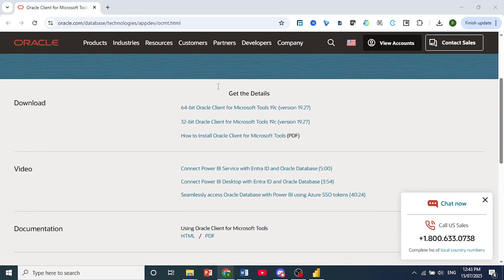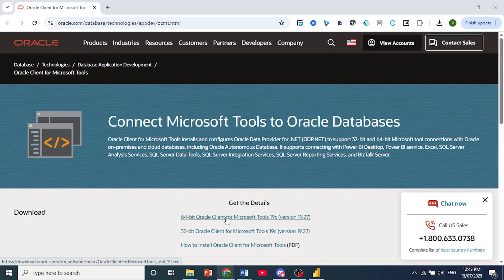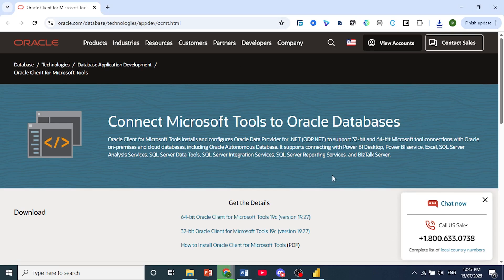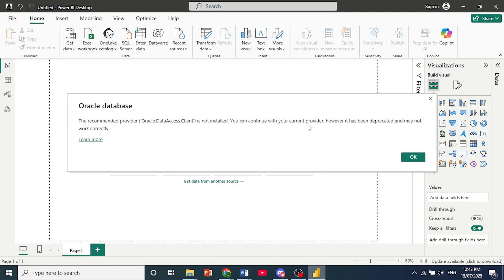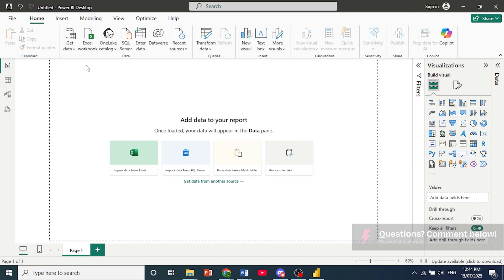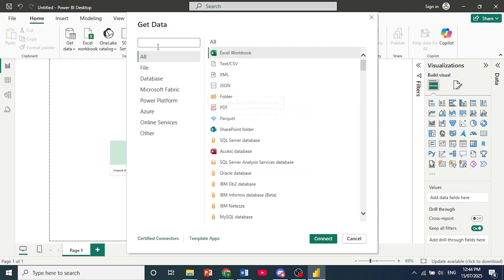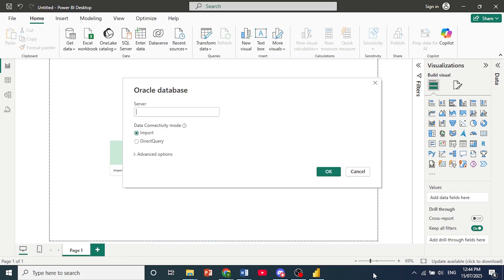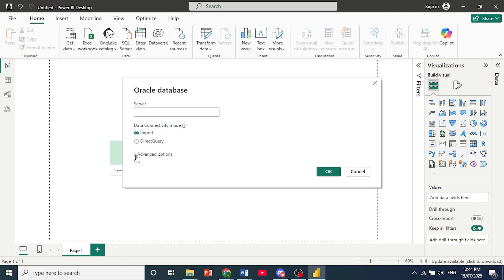How to CONNECT POWER BI to ORACLE DATABASE (Step by Step)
This tutorial shows you how to connect Power BI to Oracle Database to access your enterprise data and create powerful visual analytics. Please consider liking the video and letting us know if you have any comments, ideas or questions, we really appreciate any feedback! We have plenty of other tutorials on our channel so come and see if we can help you with anything else :)